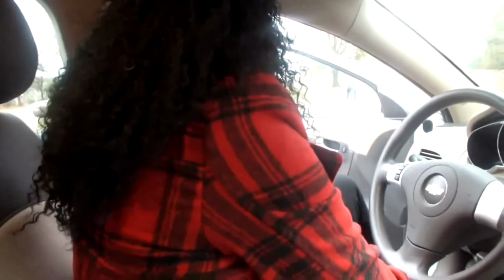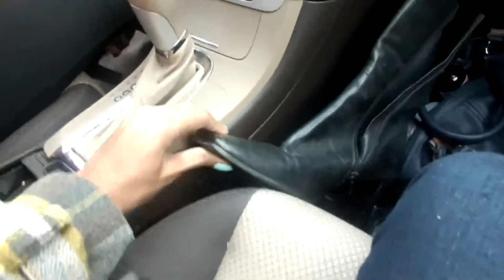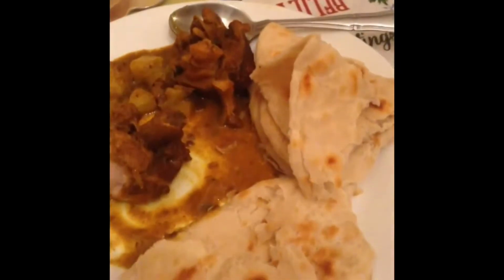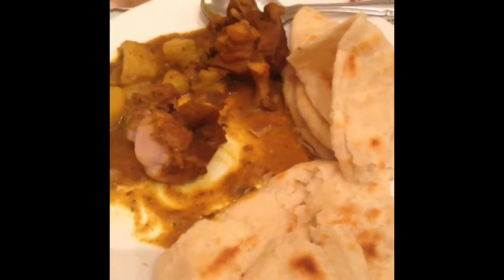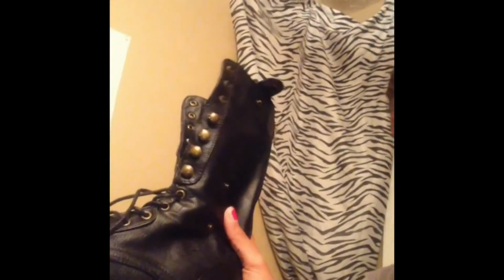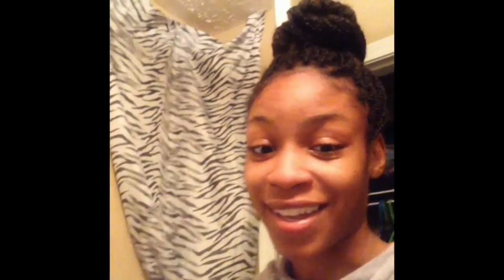Filming.Shipping.Wig Making Classes- Vlogmas Days 1-15 Rayann410 Daily Vlog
Welcome to a Day in the Life of our Daily Lives!

Rayann is a Cosmetology Student by Career| Blogger/Vlogger by Passion. Mama Clo is a Nurse by Career| Cook by Passion

::::::::::::::CURLFRIEND FAMILY::::::::::::::
send us curlfriends forever mail :)